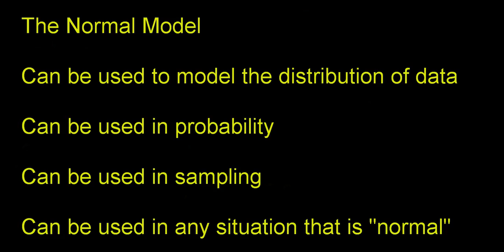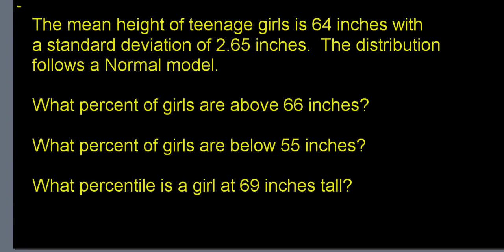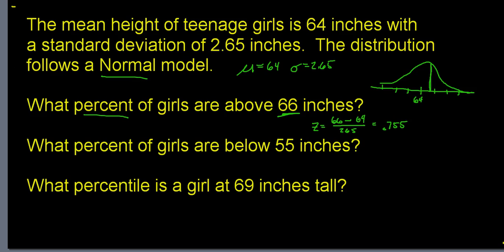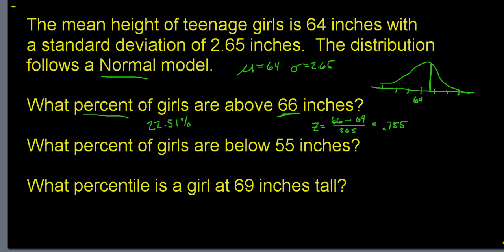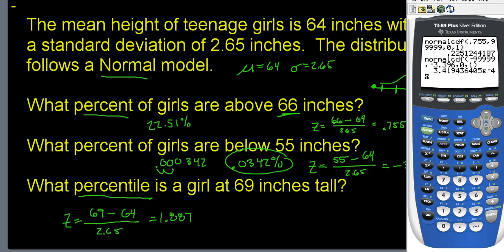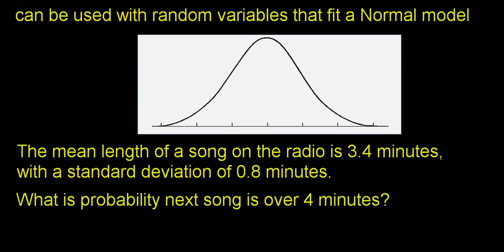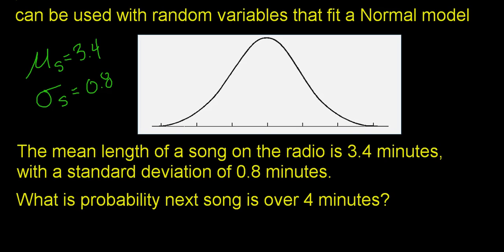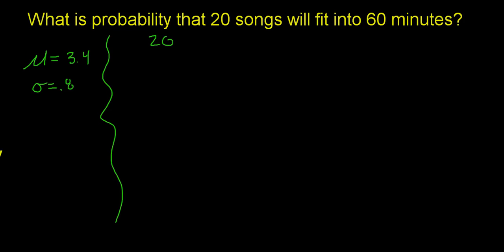AP Stats Test Quick Review: Normal Model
This video is meant to give you a very quick review of the normal model and how to make normal model calculations.